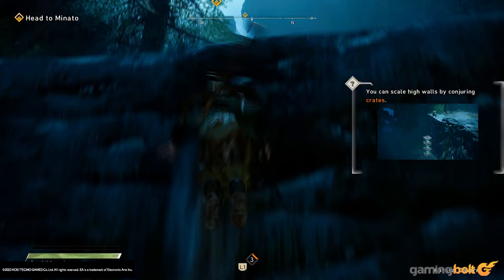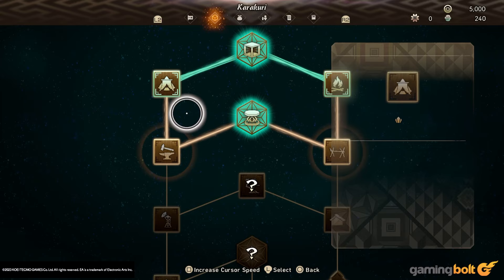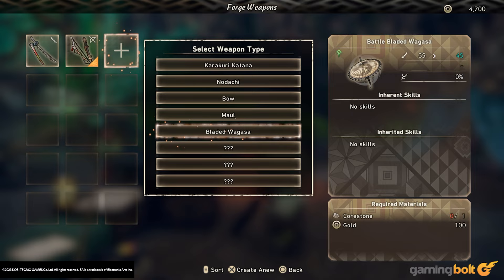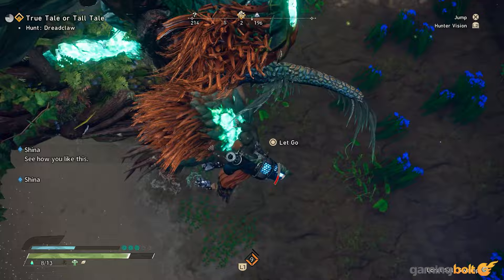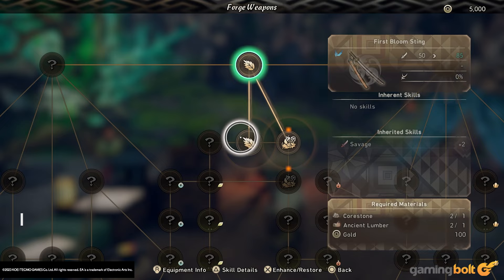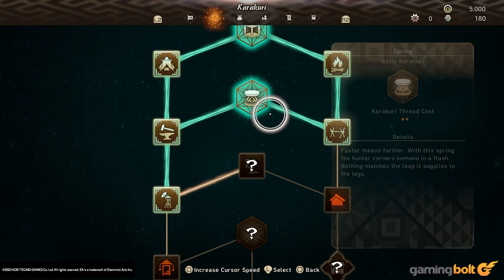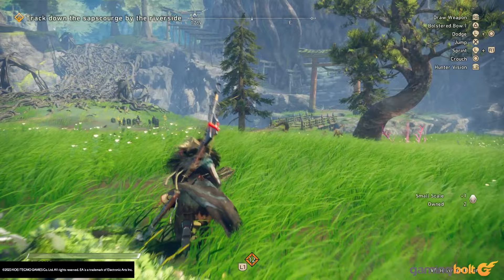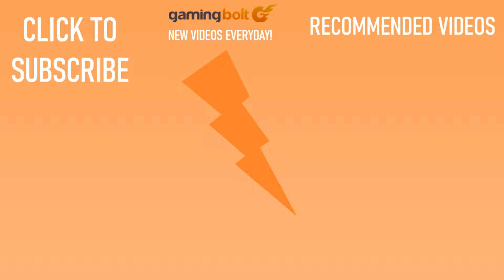14 Beginners Tips And Tricks Wild Hearts Doesn't Tell You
With the release of Wild Hearts right around the corner, we figured a great way to start talking about the newest game in the relatively niche monster hunting genre would be a guide that would help beginners out with a few aspects of the game.

As is the case with any other monster hunting game, Wild Hearts has an insane number of things going on, but having spent altogether too many hours playing it, here are a few tips and tricks that I believe are crucial to enjoying your time with the game.